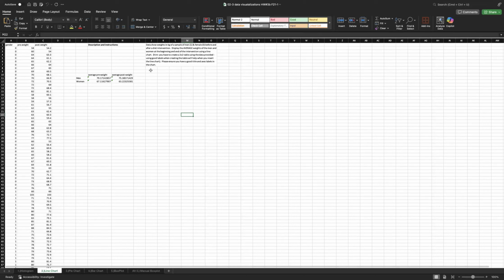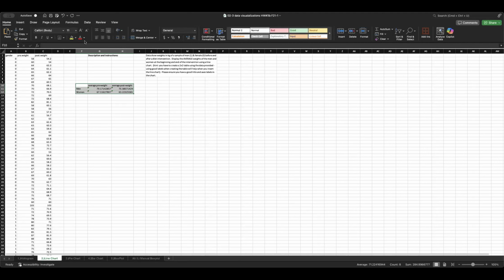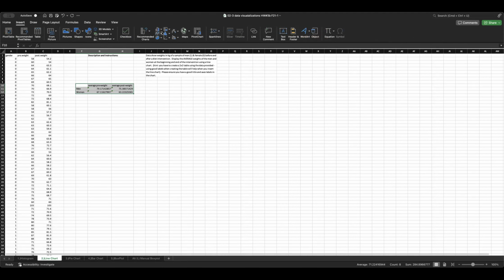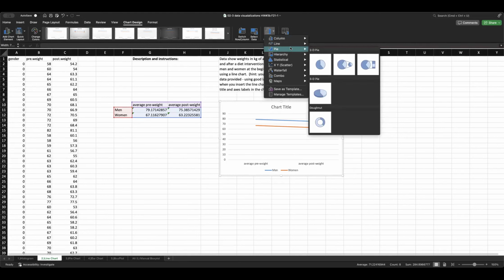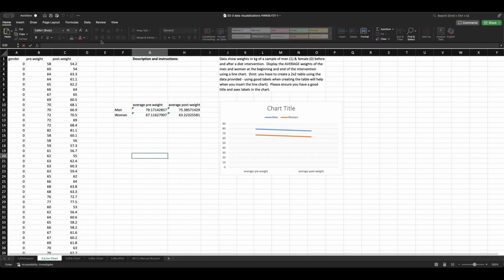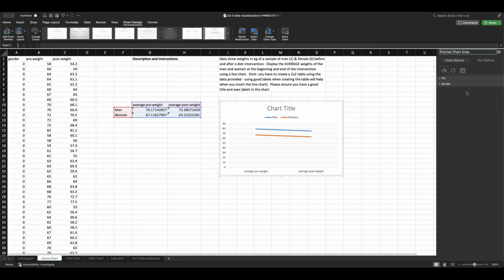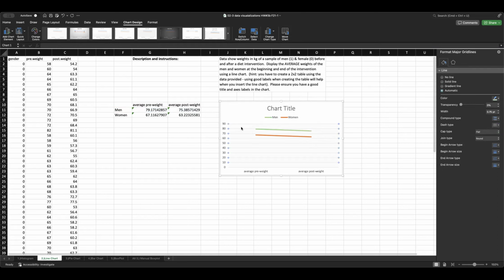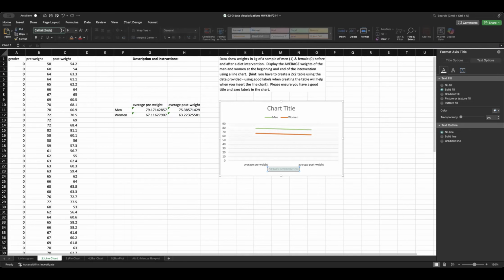Beginner's Chart Functions Tutorial - Mac- HCD300: Biostats